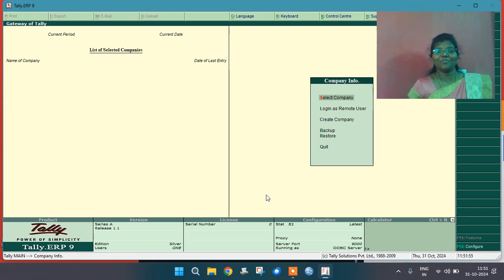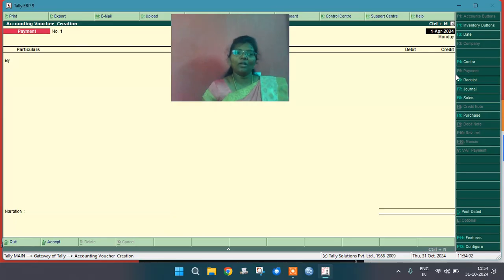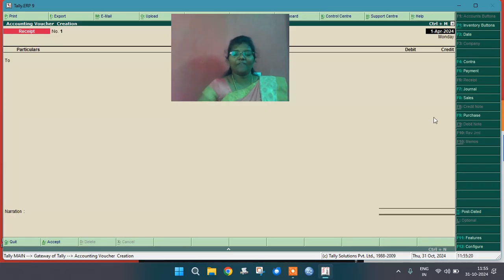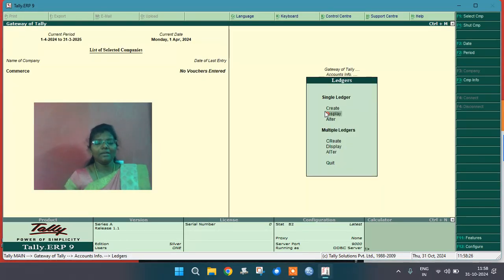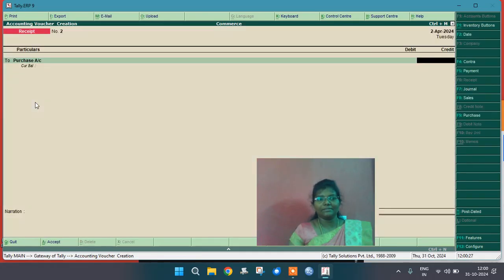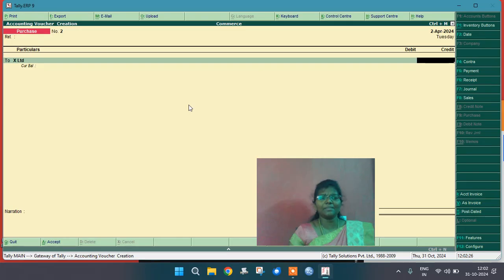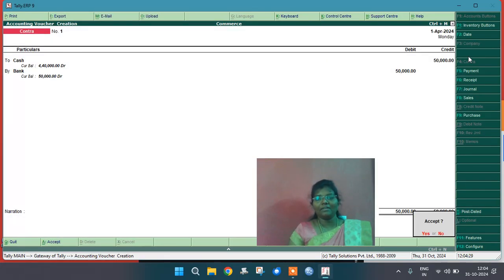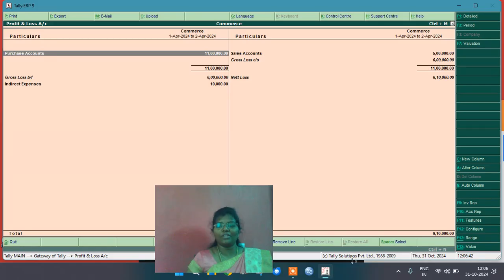Mrs. M. Fanny-Voucher Creation Financial Accounting in Software Package with ERP